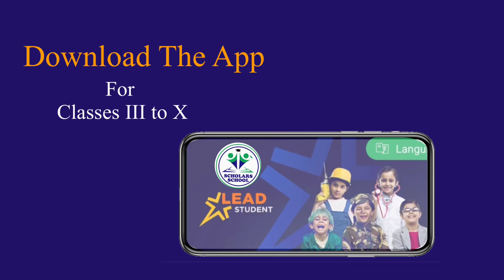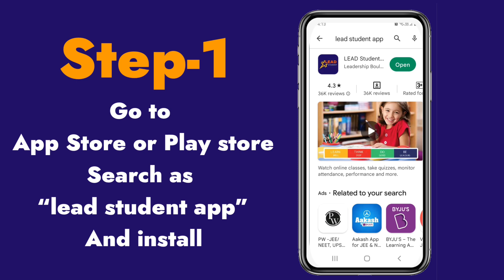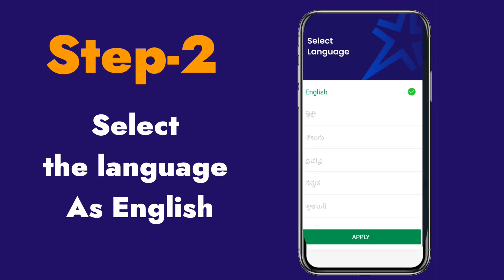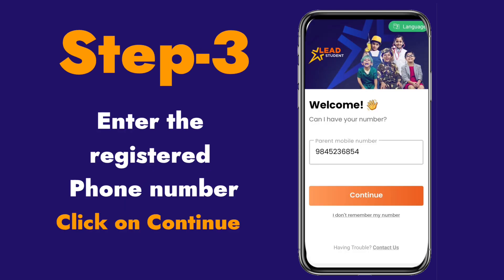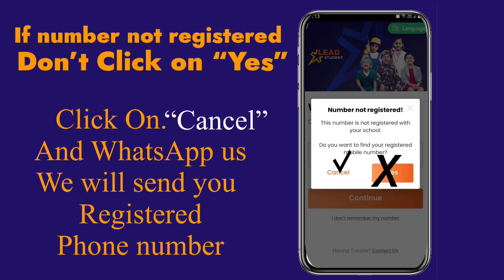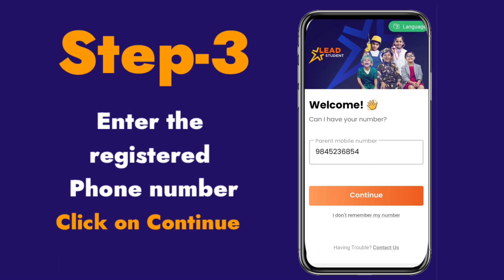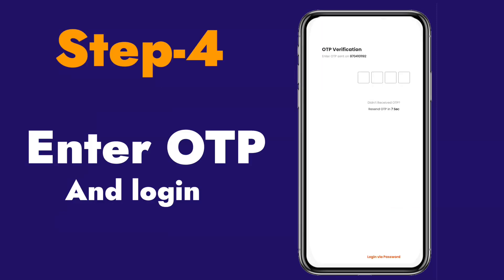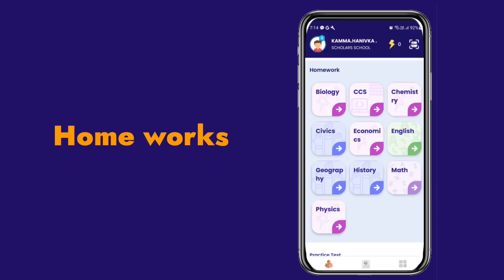For classes III to X : Follow the steps and Download the student App immediately